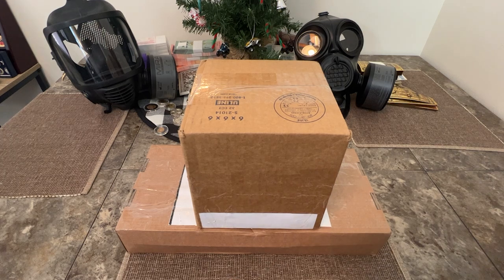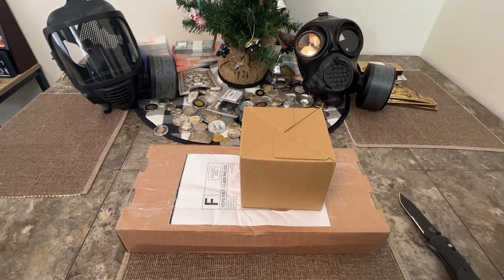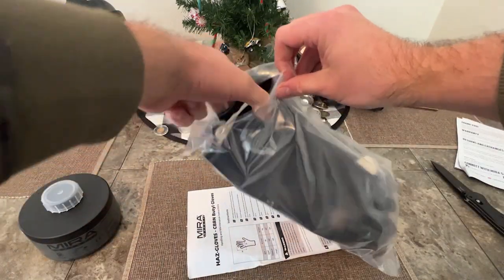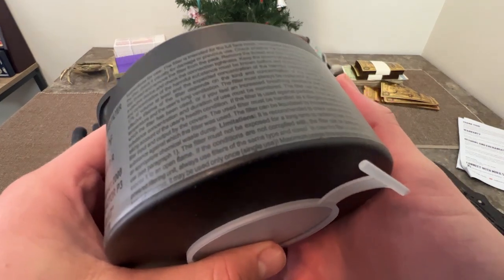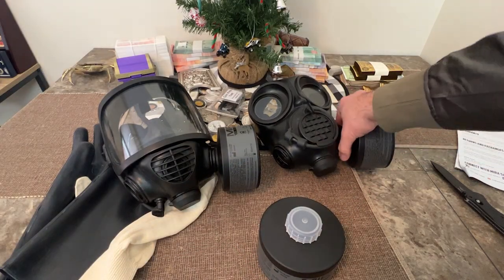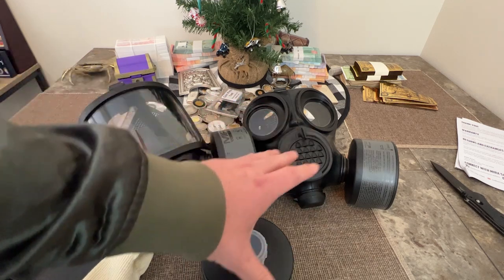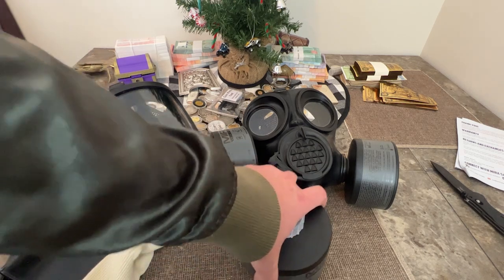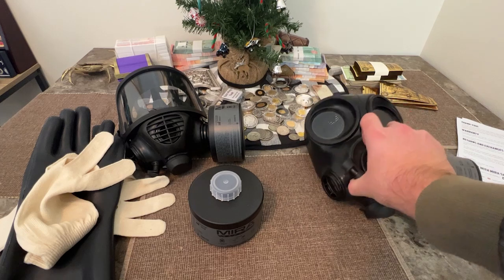Chemical Warfare Agents! Toxic Industrial Chemicals? How Can You be Prepared for Disaster!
1. Open to all ages 13 years and older (ages below 18 must have parental consent to participate).
2. No purchase necessary.
3. Void where prohibited.
4. YouTube is not a sponsor nor involved in the giveaway.
5. All of the items given away are gifts from myself to the winners.
6. I will explain any rules for the Giveaway in the video or during the livestream.
7. To participate, you must be a subscriber and like the video.